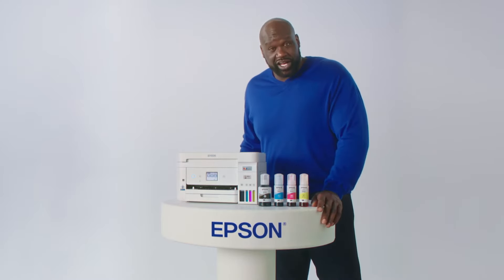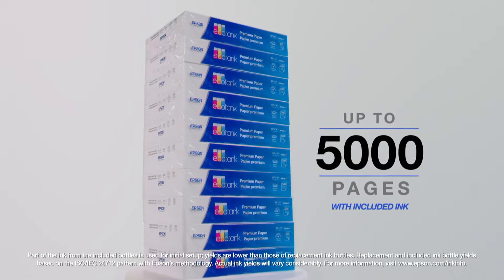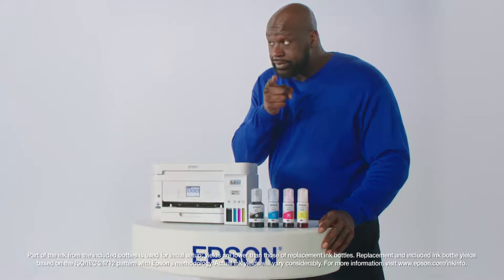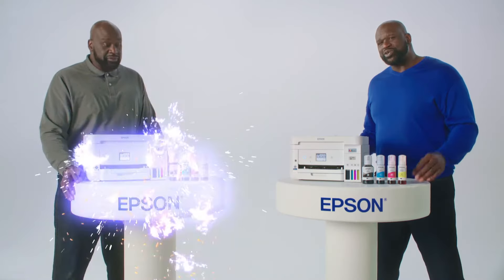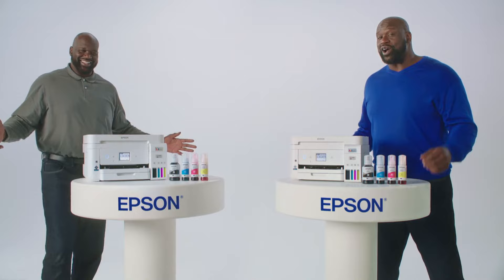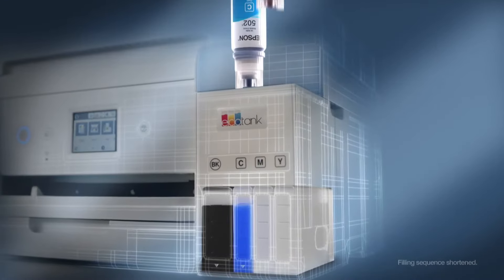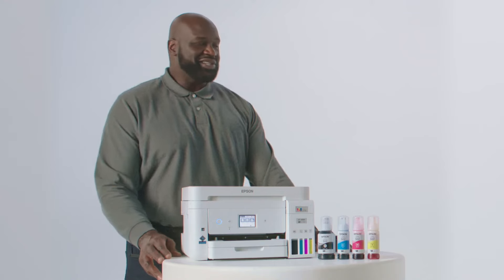Home Printer | Shaq & Epson EcoTank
Epson EcoTank comes with enough ink to print up to 5,000 pages!*  EcoTank uses big, affordable ink bottles instead of tiny expensive cartridges. Print worry-free with Epson EcoTank!

*Part of the ink from the included bottles is used for initial setup; yields are lower than those of replacement ink bottles. Replacement and included ink bottle yields based on the ISO/IEC 24712 pattern with Epson’s methodology. Actual ink yields will vary considerably for reasons including images printed, print settings, temperature and humidity. Yields may be lower when printing infrequently or predominantly with one ink color. All ink colors are used for printing and printer maintenance, and all colors must be available for printing.